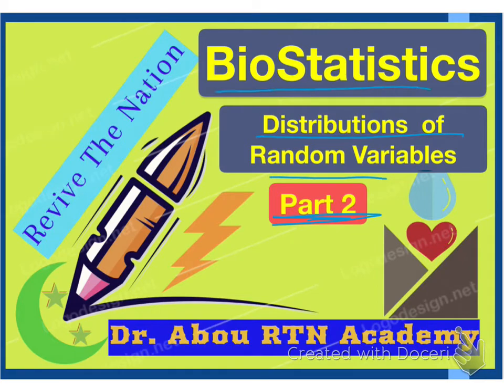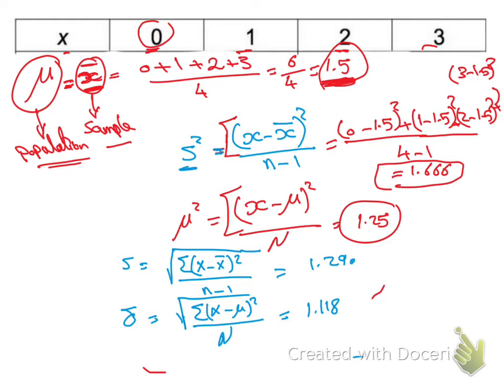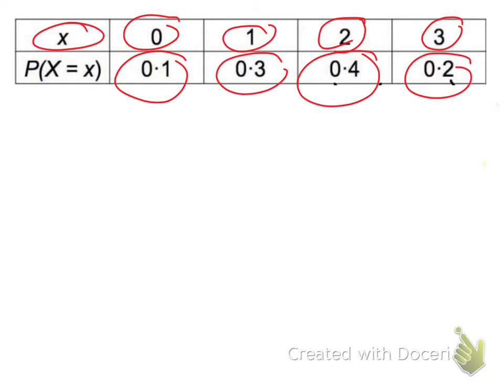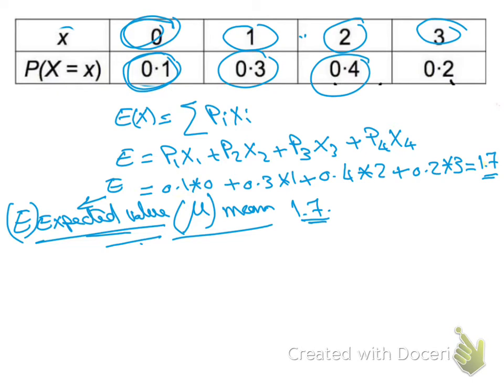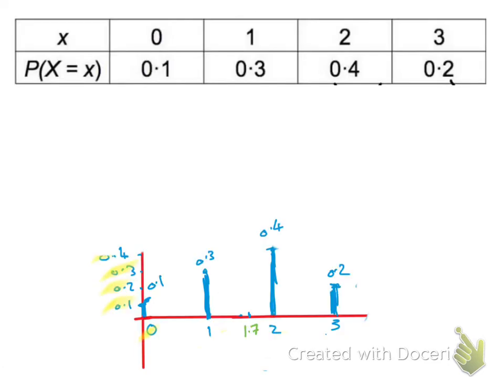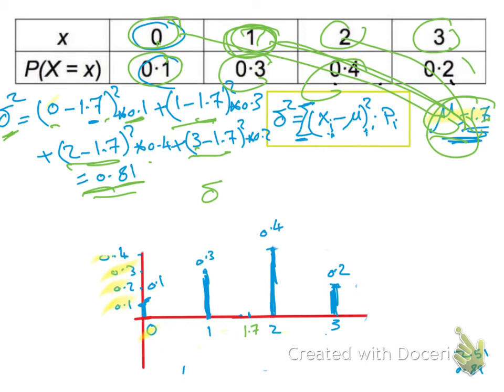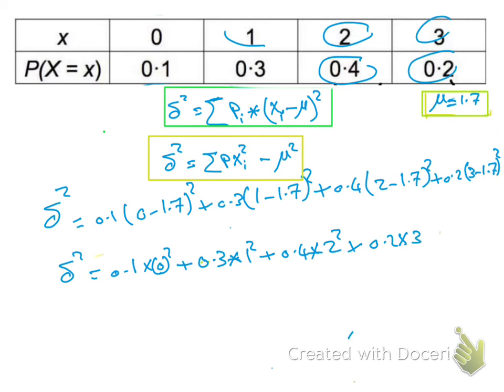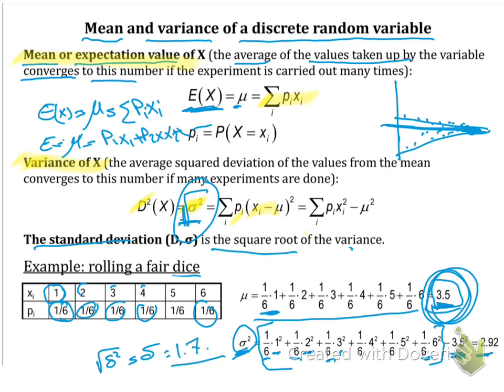Distribution of Random Variables File 4, Part 2: Mean and Variance of Discrete Random Variables